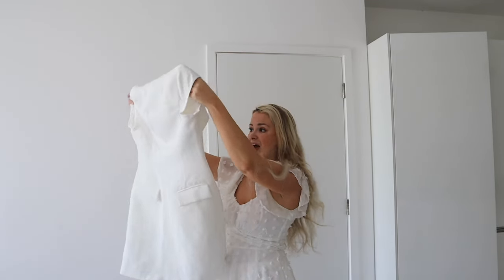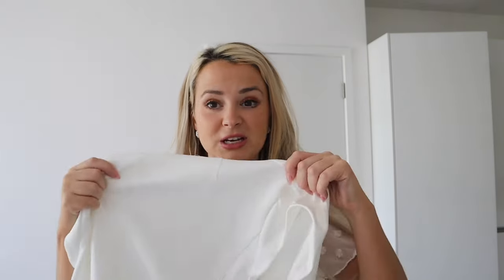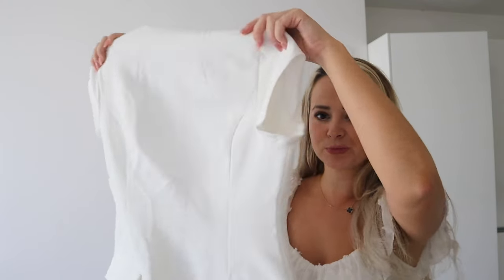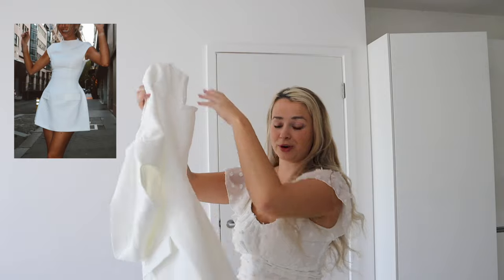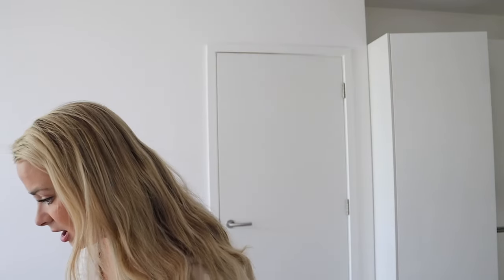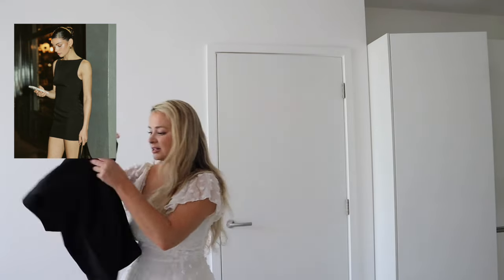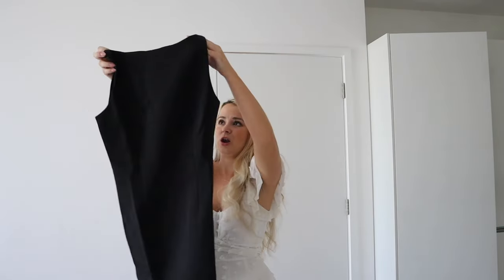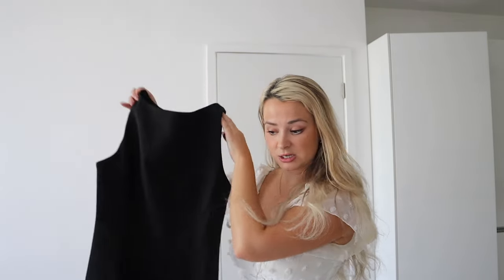HIGH END LOW COST COMMENSE CLOTHING HAUL 2024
Hey lovelies,

As always...

In this video, I’m showing you some amazing Commense clothing pieces I’ve been gifted that are perfect for a stylish wardrobe on a budget! Commense is an affordable luxury brand like Zara, but with unique designs at a low cost. I’ll be trying on some fabulous outfits that mix elegance, comfort, and trendy vibes, including:

Apricot M - Solid Tube Top with Wide Leg Pants Set (Size M)
Elegant A-line Mini Dress (Size S)
Suiting Sleeveless Short Dress (Size M)
Rosebud Floral Midi Sundress (Size S)
Commuter Suit Sleeveless Vest with Shorts Set (Size M)
Multi-Pocket Button Sleeveless Short Sweater Dress (Size M)
If you love affordable fashion, this haul will give you major inspo for casual, chic, and formal looks.